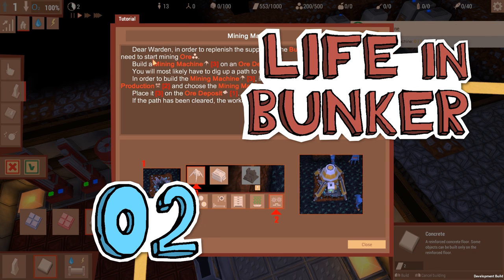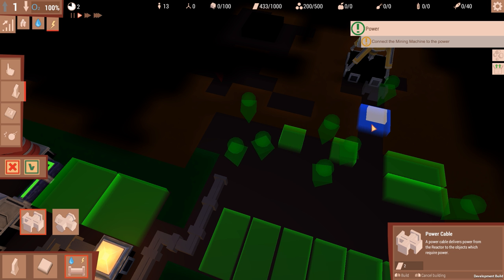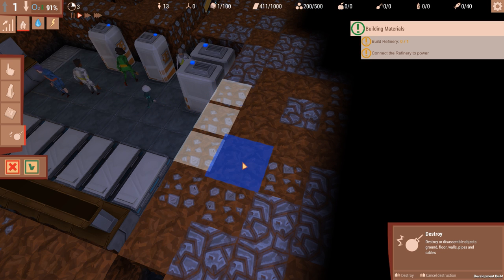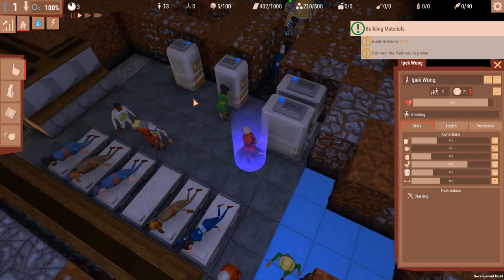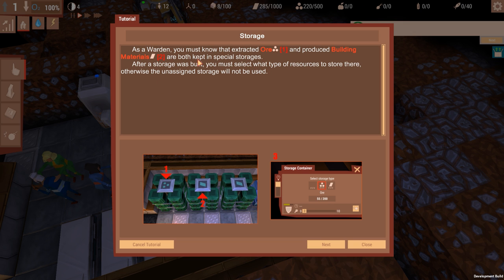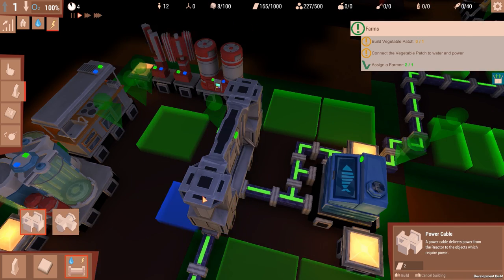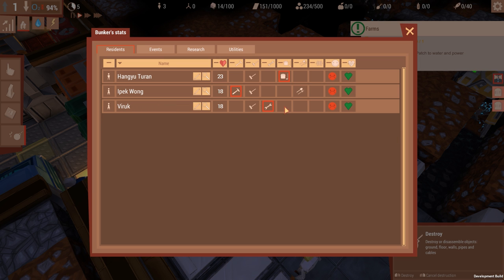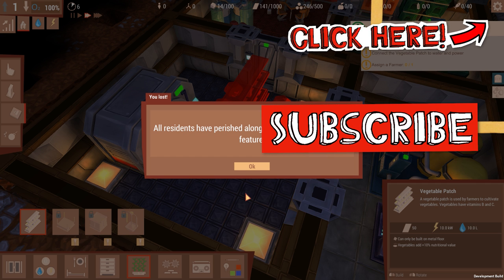LIfe in Bunker - TUTORIAL: PART 2 - Let's Play Life in Bunker Gameplay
Let's play Life in Bunker! This Life in Bunker gameplay video continues the tutorial to our inevitable defeat. The tutorial beat us! Life is hard in a bunker, as we are discovering in Life in Bunker! The gameplay will continue in the next let's play episode, which we will start soon. Stick around and let's see if I can make it past the start of Life in Bunker without losing!

Life in Bunker will be available 25 February. You can keep an eye on the LiB Steam

__What is Life in Bunker?
Life in Bunker is a vault-building sim, where you are in charge of a small bunker with a handful of resources and a bunch of bunker residents. You’ll have to manage the daily routine of the residents, expand and protect the bunker and, of course, overcome all challenges and dangers of the underground life.

Will the new generations ever see the sunlight again or will they be doomed to disappear in the cold, concrete corridors of their underground home? The answer depends on your decisions.

__About Us
If you like this sort of stuff, check out the other videos on our channel for Scrap Mechanic, Slime Rancher, Planetbase and other strategy, builder and survival games!

__Follow us!
.Steam TinyPirate (the one with the book)